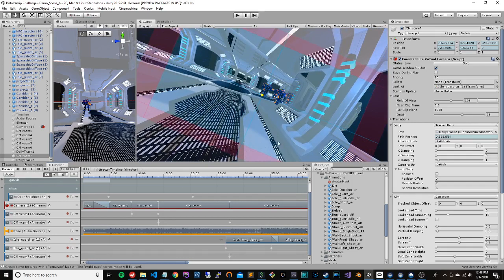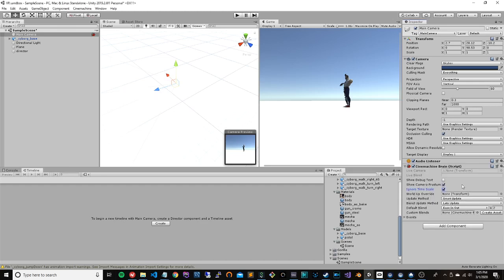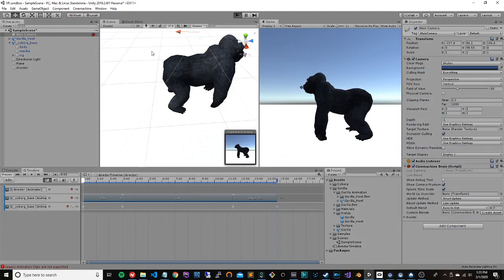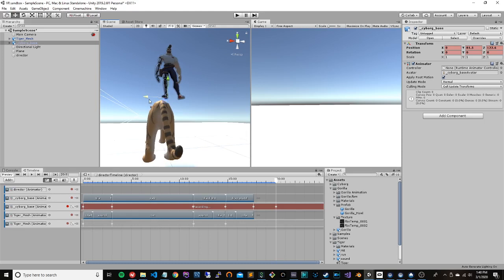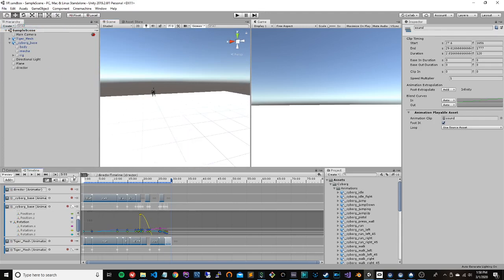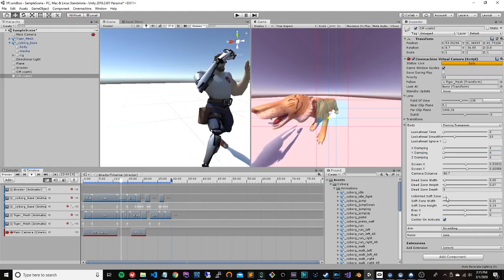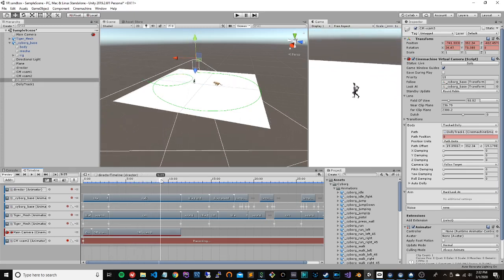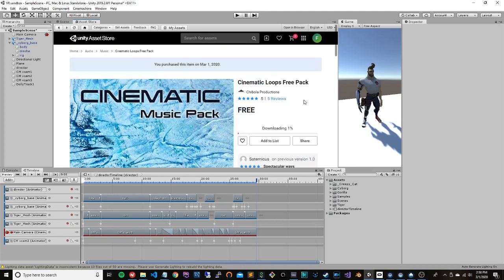UNITY CINEMACHINE MEGA TUTORIAL: MAN V. TIGER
In this video we'll learn & implement key features of Unity's Cinemachine Package, and build a scene from scratch on the fly...

New videos coming on the reg!